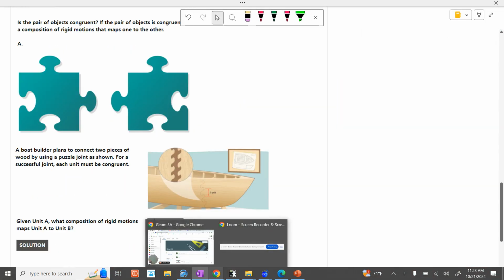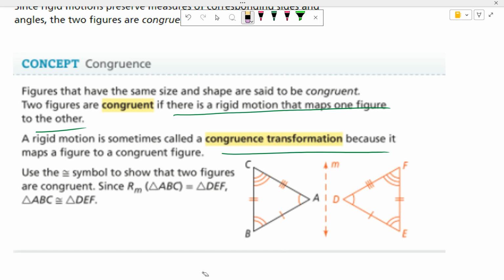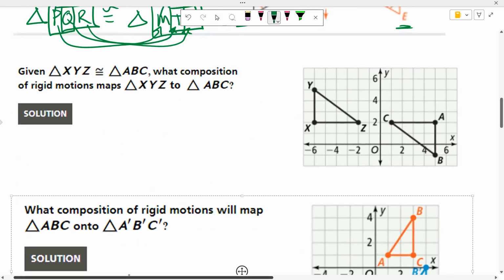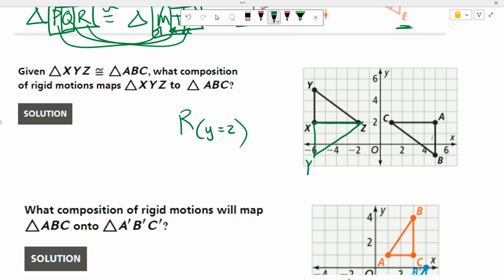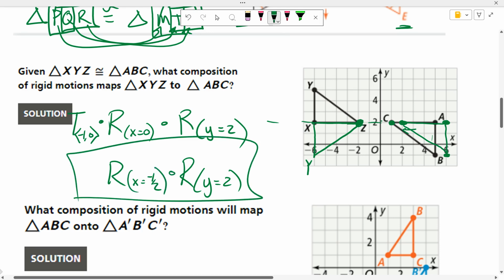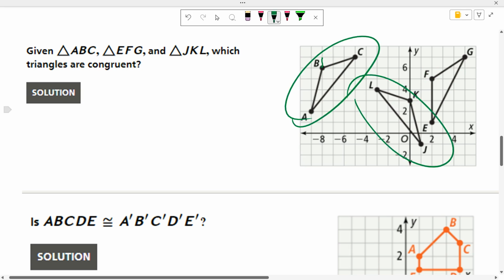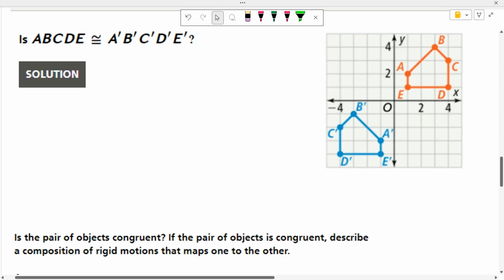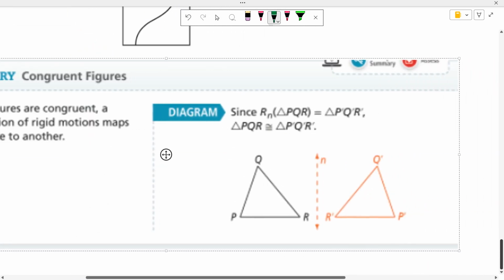Geom 3A 4.1 Congruent Figures